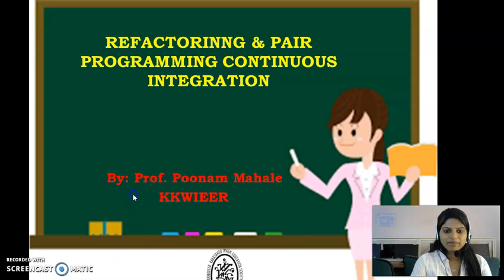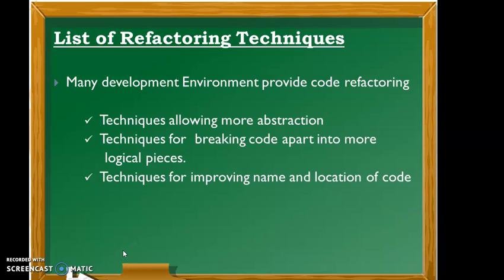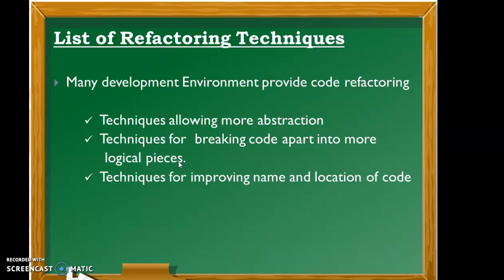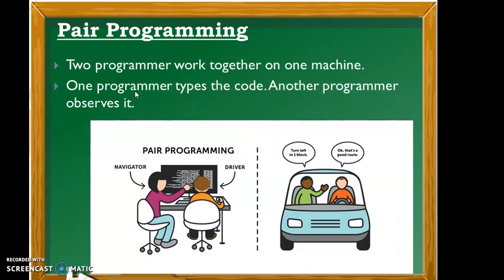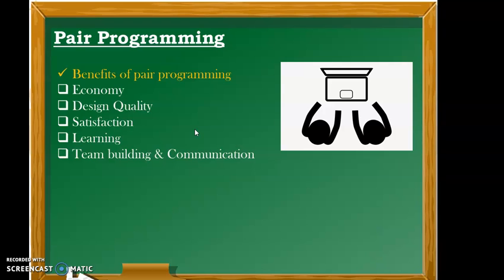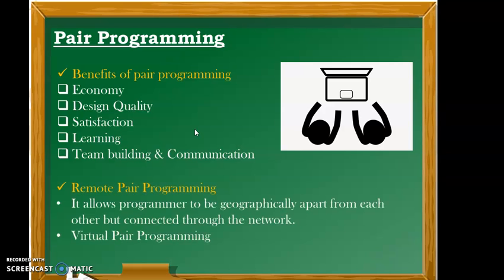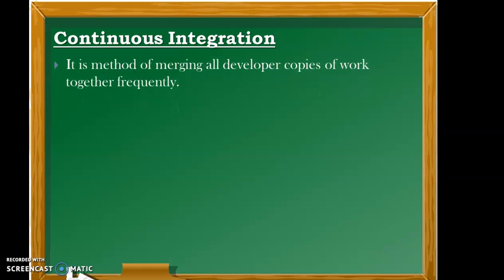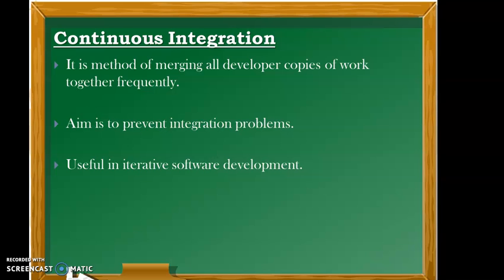Agile Practices :Refactoring, Pair Programming & continuous Integration